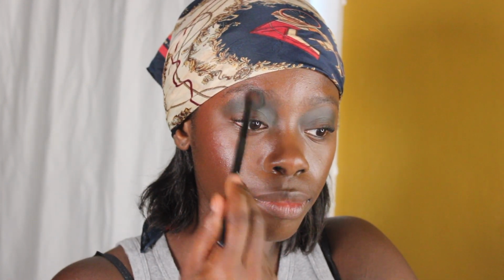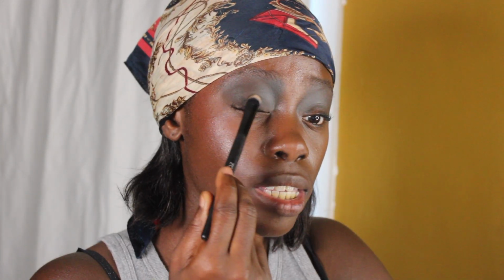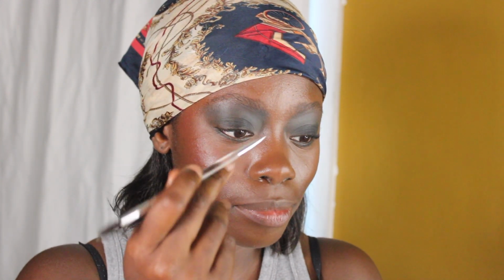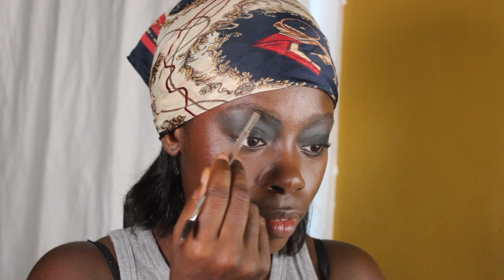90s inspired Makeup Look for Dark Skin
Hey Loves,

Back at it again with part two of my birthday makeup series! In todays video, were doing a 90s inspired makeup. I am a 94 baby so this was deinfintely worth the try.

Base makeup products:

SKin Tint: @esteelauder
concealer: @danessamyricksbeauty
blush: @juviasplace
setting powder: @hourglass